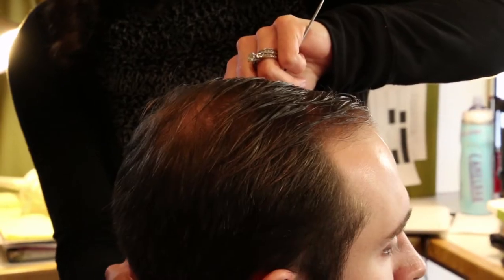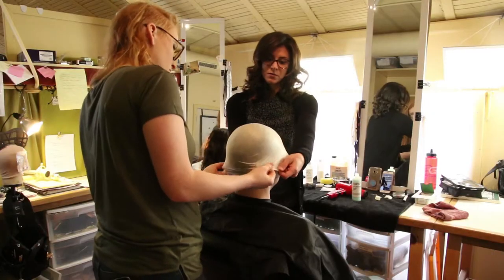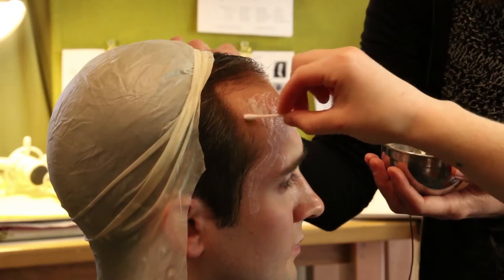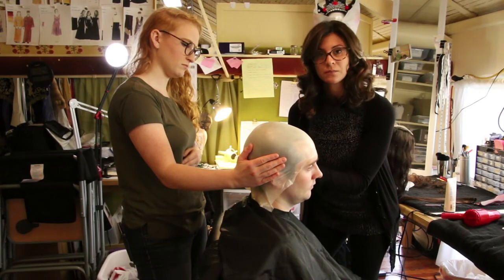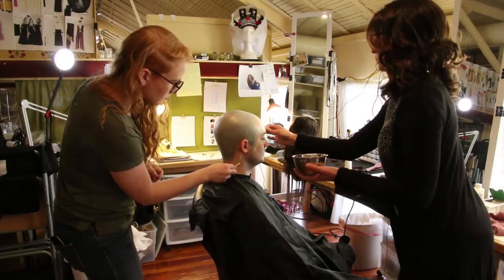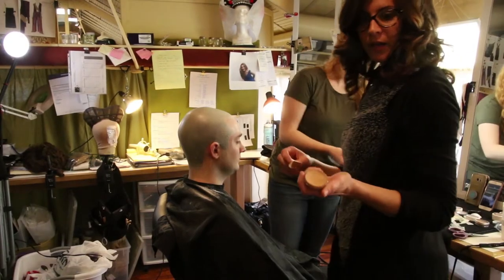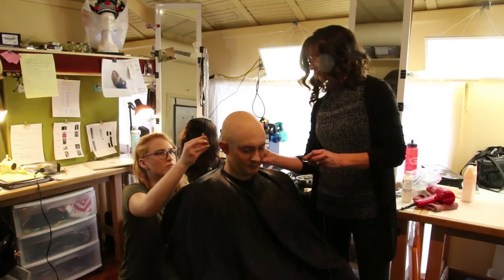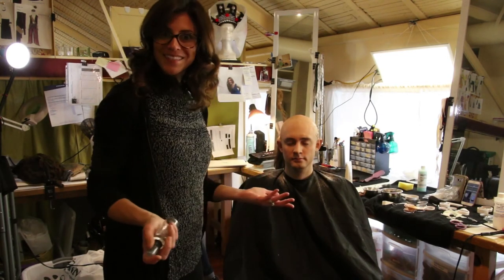Florentine Opera presents: A bald cap transformation for Magic Flute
Watch as Baumgartner Studio Artist Nate Hill is transformed with a bald cap by our Wig and Makeup Designer Erica Cartledge.

See her creations on stage in The Magic Flute, May 11 and 13, 2018.